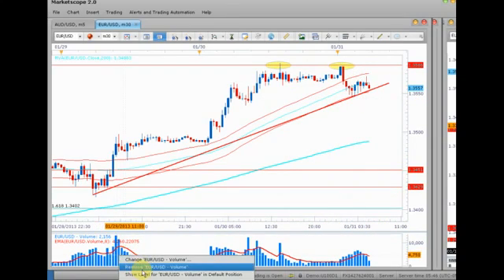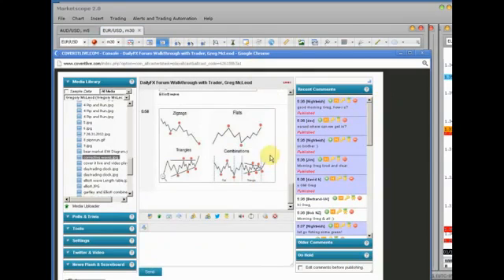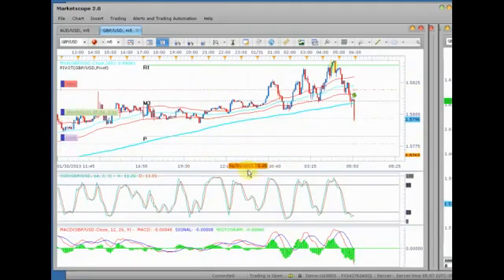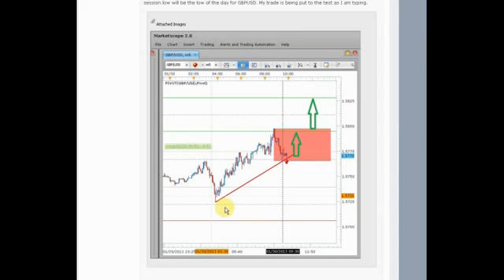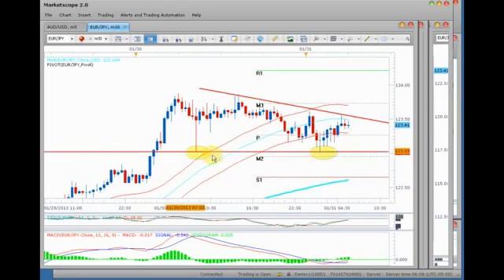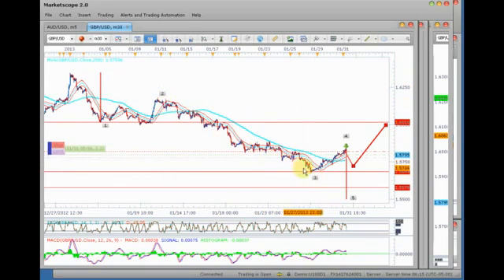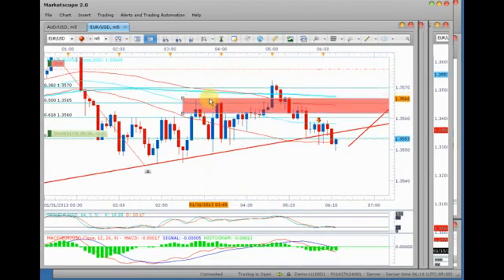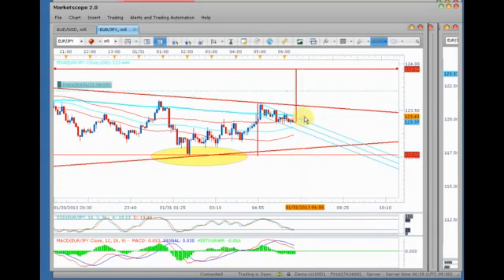Forex Scalping Strategies Pip & Run with Greg McLeod 01 31 2013